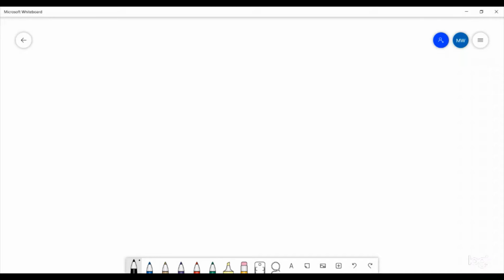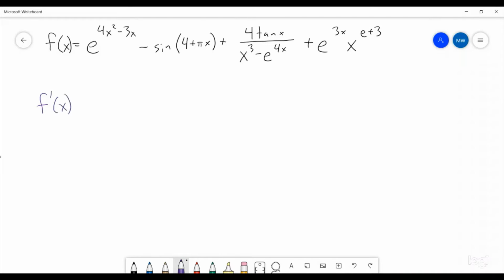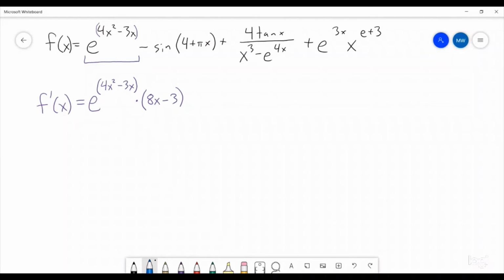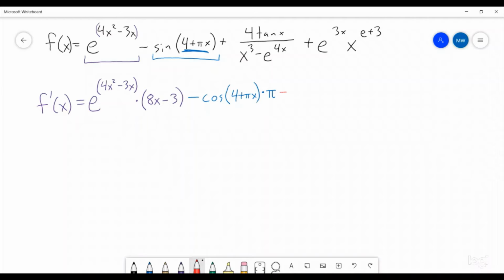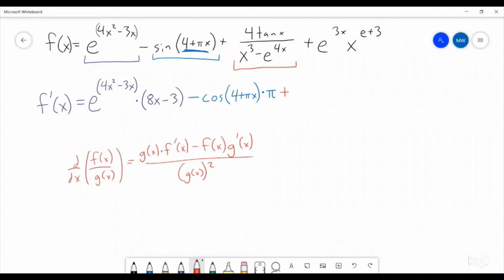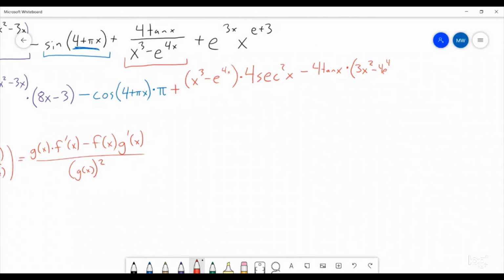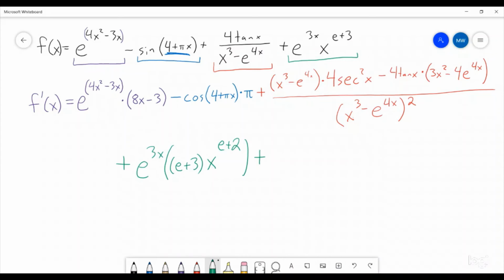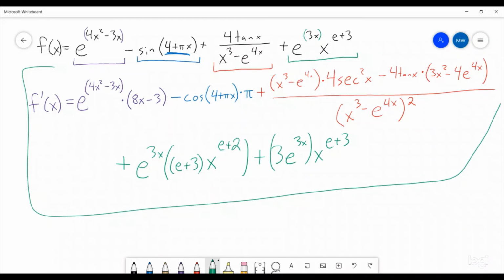Finding the derivative of a complicated function - An example Calculus 1 Test Problem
In this video, we go through the steps to solve the derivative of f(x) using the chain rule, product rule, power rule, quotient rule, and exponential rules.